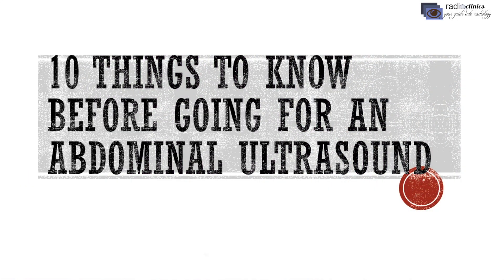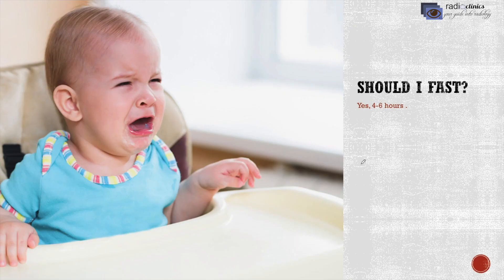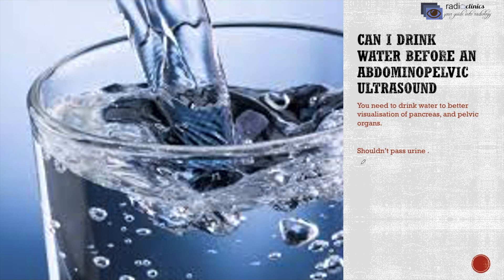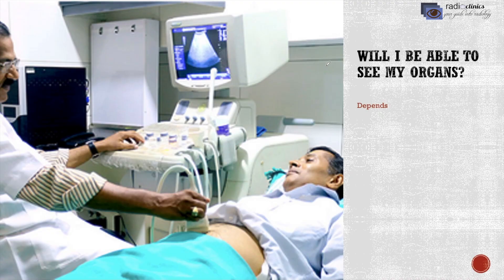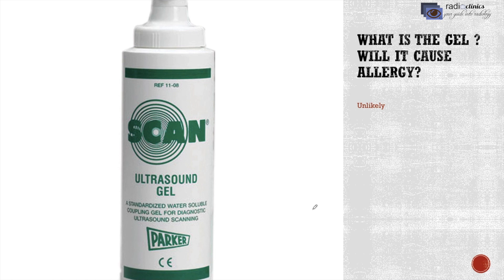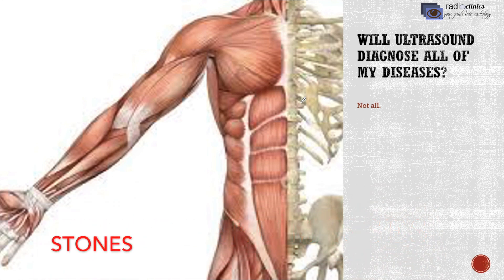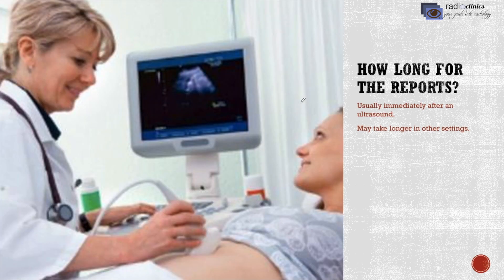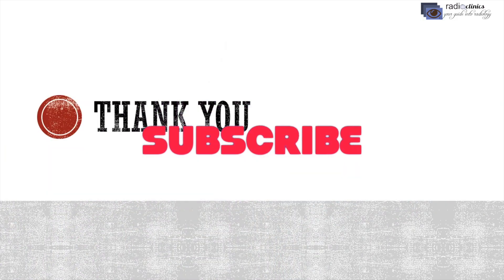10 things to know before you go for a Ultrasound Scan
What is the ultrasound Machine like?
Should I fast before an ultrasound?
How much water should I drink?
How does a doctor do an ultrasound?
What diseases will the ultrasound diagnose?
Is the ultrasound safe?
Will it cause electric shock?
What is the ultrasound gel?
How long for the ultrasound scan?
How long for the USG reports?